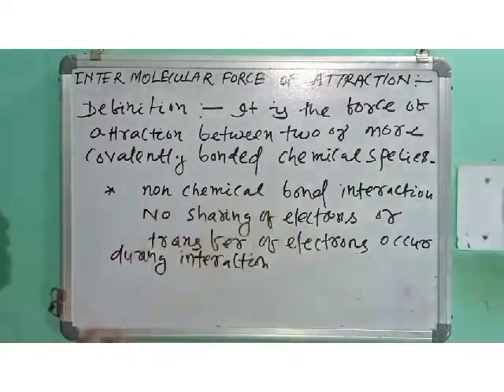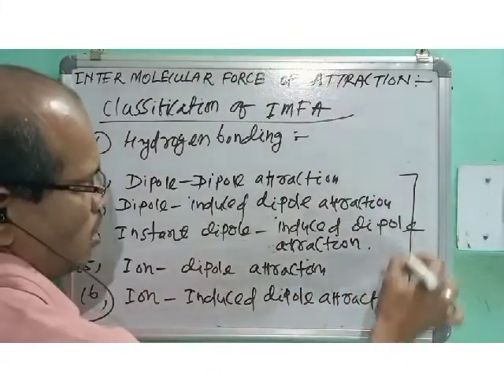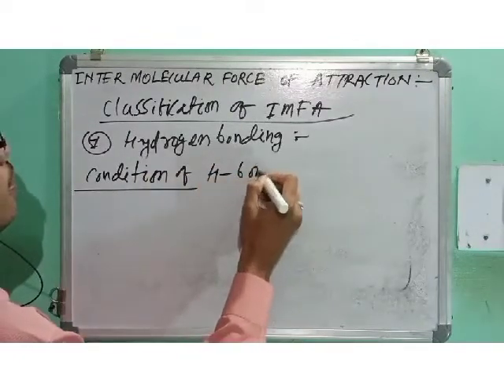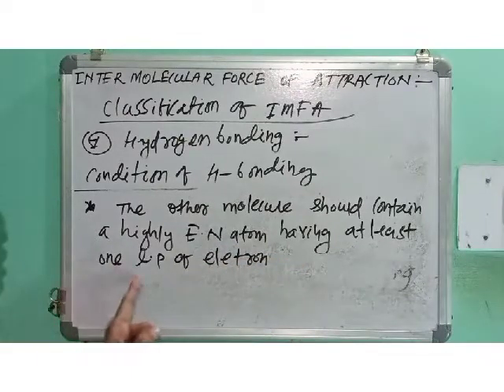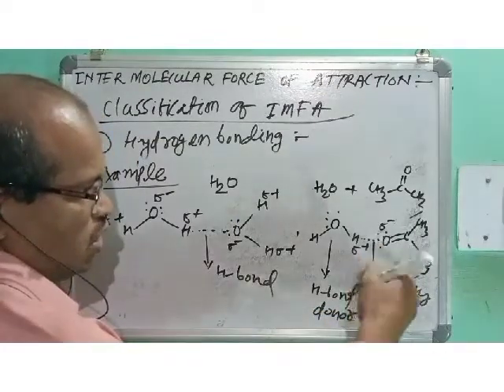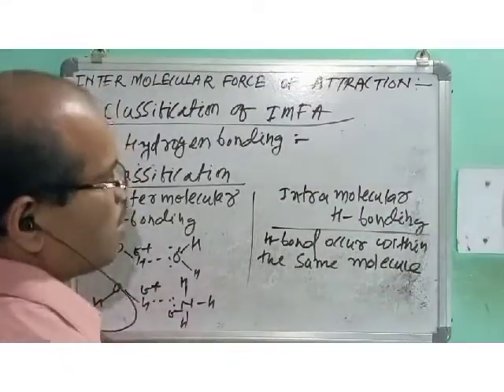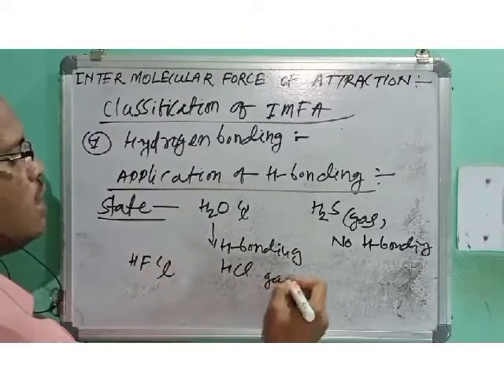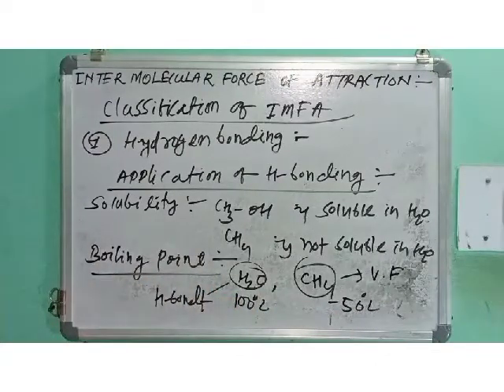Inter molecular Forces of attraction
It is a non chemical bonding interaction between covalently bonded molecules.
Through inter molecular forces of attraction we can explain most the physical properties of compounds i e state of matter,  boiling point, melting point and  solubility etc.